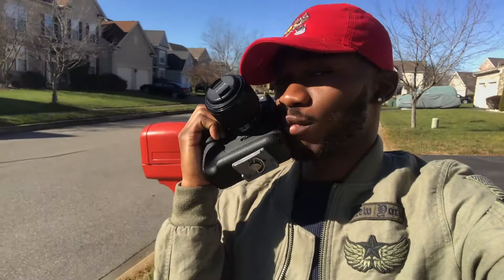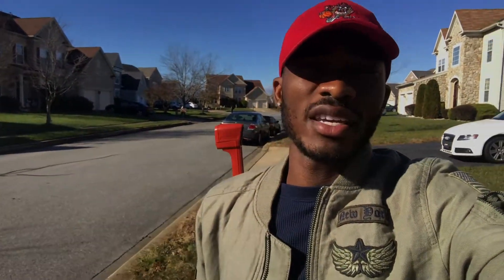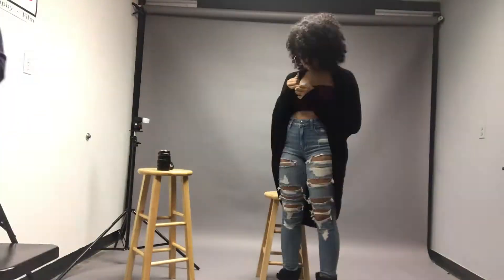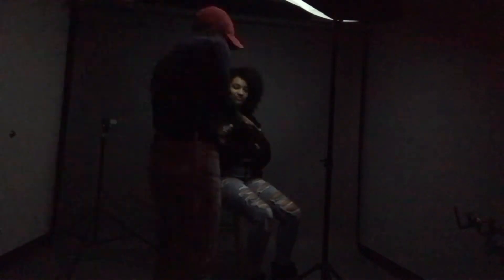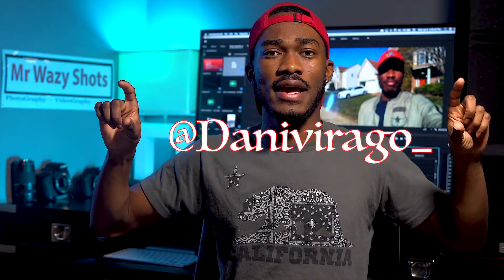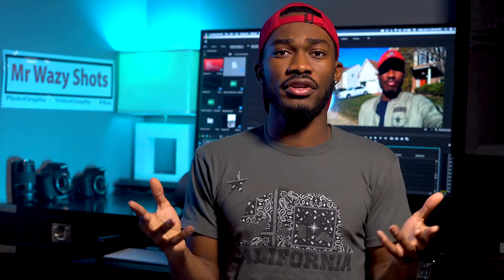Sister's Senior Portraits Vlog (A6500 + 50mm1.8) - MrWazyShots